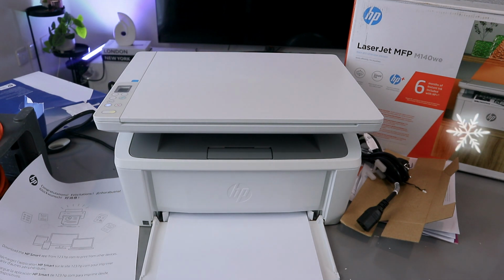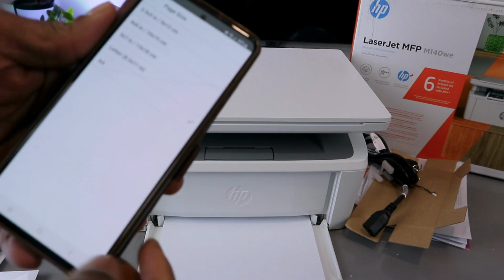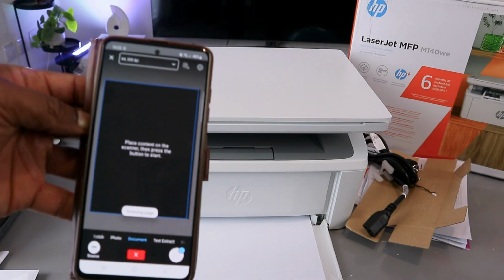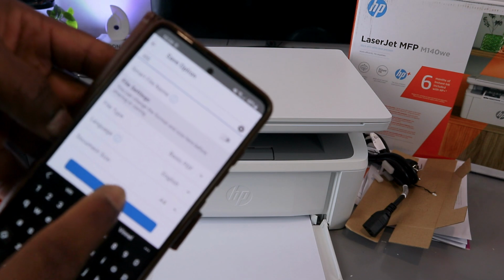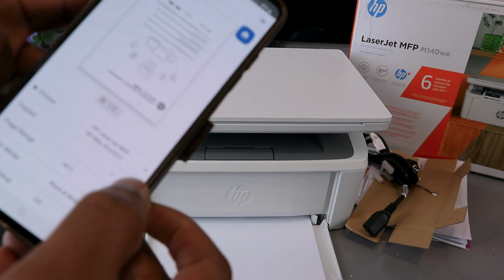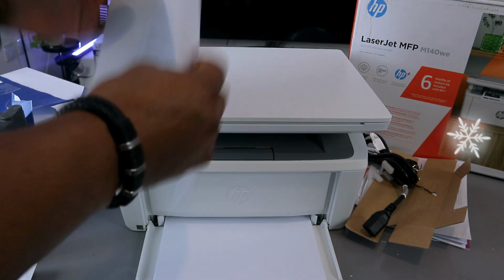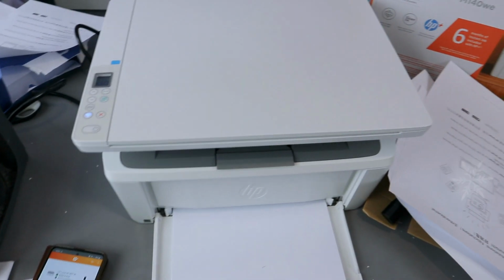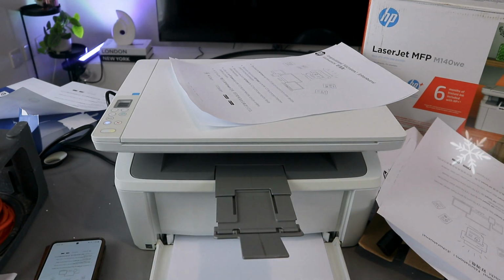How To SCAN With HP Laserjet M140we Printer To Computer PRINT and COPY FULL GUIDE REVIEW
This video is How To SCAN With HP Laserjet M140we Printer To Computer PRINT and COPY FULL GUIDE REVIEW
The HP LaserJet MFP M140we is a compact all-in-one laser printer specifically designed for home offices or personal use. Here is a brief summary of its main features: HP Printer (Amazon)(Amazon)
Tomer 142a (Amazon) (Amazon)
Advantages:
1. Compact size: This printer is recognized as the smallest multifunction laser printer in its class globally, making it perfect for limited spaces.
2. Fast printing: With a print speed of up to 21 pages per minute (ppm) and a first page out time of 8.5 seconds, you can expect quick document printing.
3. High-quality output: It produces sharp and clear text as well as graphics, thanks to its 600 x 600 dpi print, copy, and scan resolutions.
4. Mobile printing: You can conveniently print from your smartphone or tablet using the HP Smart app, Wi-Fi Direct printing, or Apple AirPrint.
5. HP+ integration: This model includes HP+, a subscription service that ensures you stay connected and ready to print with features like instant ink delivery and extended warranty options (refer to HP for more details on HP+).
Factors to Consider:
1. Monochrome printing: This printer only supports black and white printing. If you require color printing, you will need to consider a different model.
2. Limited paper capacity: The standard input tray can hold up to 150 sheets, which may be insufficient for high-volume printing requirements.
3. Toner expenses: Similar to most laser printers, it is important to consider the ongoing cost of toner replacements.

Overall, the HP LaserJet MFP M140we is an excellent choice for individuals in need of a reliable and compact black and white laser printer for home or personal use. It offers fast printing speeds, high-quality output, and convenient mobile printing options. So this deserves your attention--

https:// geni.us/ALBCSs

https:// geni.us/pYlJGQd

Ink (Amazon)
Canon Printer (Amazon)
TV (Amazon)
Ink (Amazon)
4X6 Photo paper (Amazon)
5X7 Photo paper (Amazon)
A4 (Amazon)